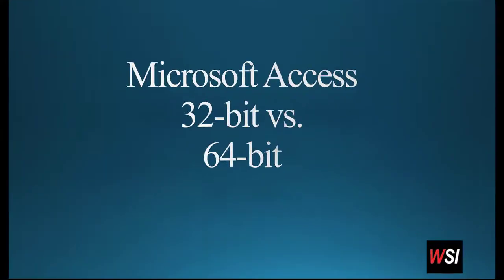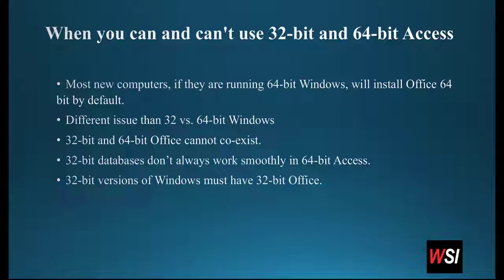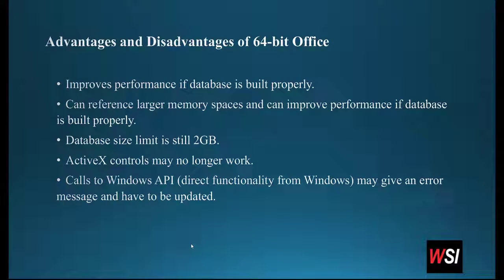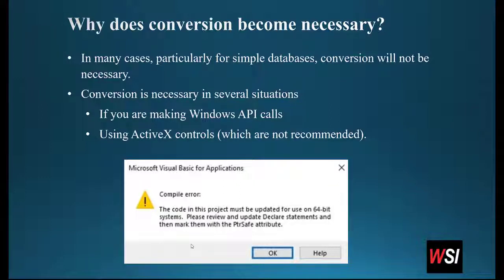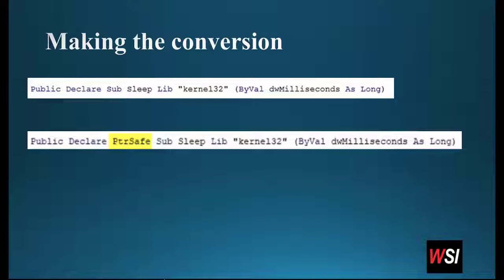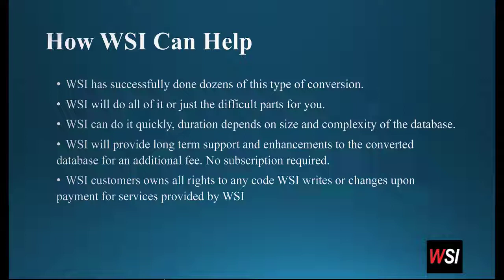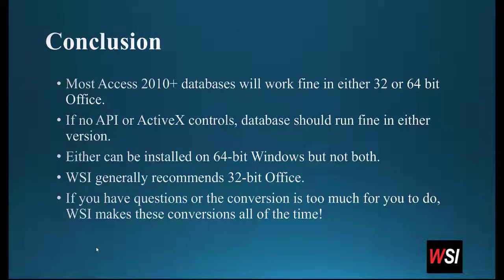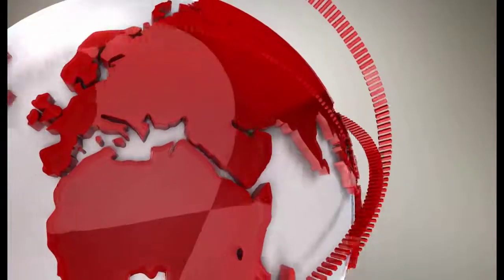Microsoft Access: 32 or 64 Bit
836 N. 2nd Street
Ames, Iowa 50010

BTC  3FNbZTZcGtZhXuijcsoV4JrZv2E74aLBwc
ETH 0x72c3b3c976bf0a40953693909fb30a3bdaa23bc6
LTC MUnUgvzRquK8GqmbMKDjbuwxDX6LgRAjts